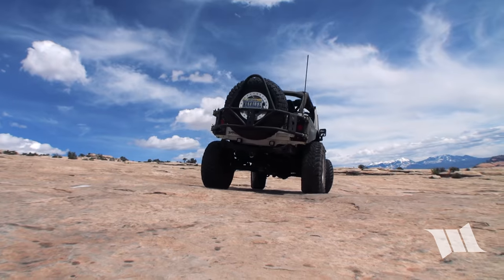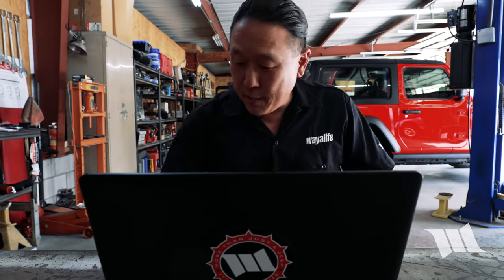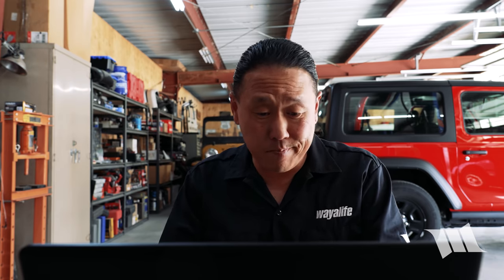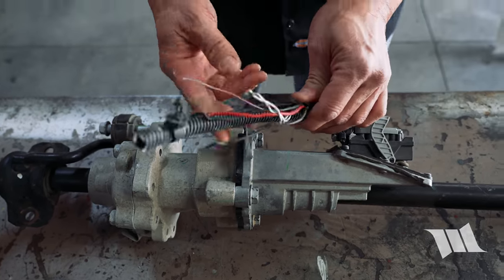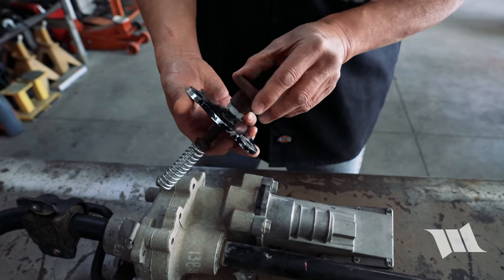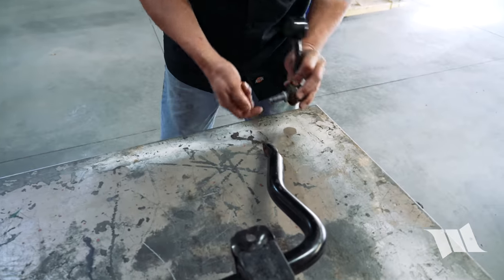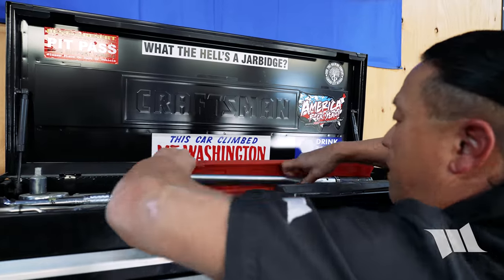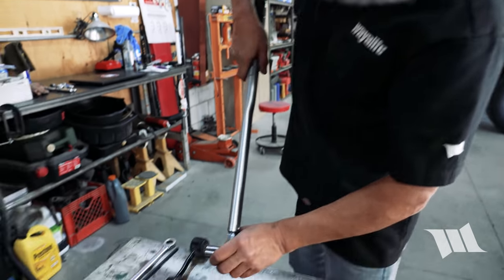My Favorite Sway Bar Disconnect Installed on Our Jeep JL Wrangler Sport and for Under $150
Disconnecting your front sway bar is one of the best things you can do to help improve the capabilities of your Jeep JL Wrangler or JT Gladiator off road. Doing this will allow your front axle to have a greater amount of articulation or what is known as flex and that’ll help your Jeep to be stable and keep all your tires planted on the ground, even while driving over significantly uneven terrain. Of course, if you have a Rubicon, this can be done with a push of a button but on a Sport, Sahara, Willys or pretty much any non-Rubicon model made, you'll have to break out some tools to do it. And, it's for this reason that there are a whole host of aftermarket options available and all are designed to help make this job quicker and easier. In this video, you'll get to see what my favorite sway bar disconnect solution is and why and you'll even get to see how to install it.

Be sure to watch our follow up video that shows how this disconnect works:

18mm Wrench
18mm Socket
Impact Wrench
Electric Ratchet
Allen Wrenches
Torque Wrench
Trim Pry Tool